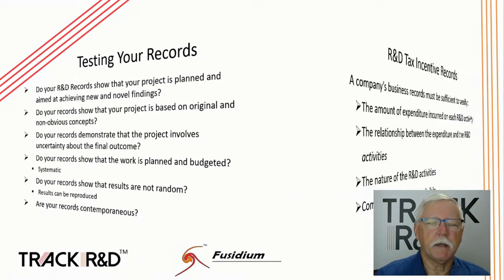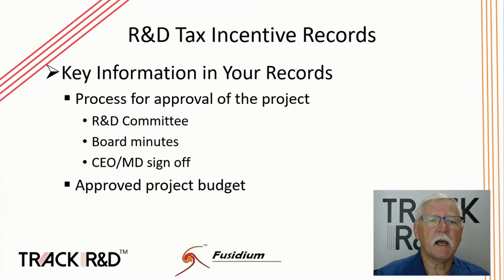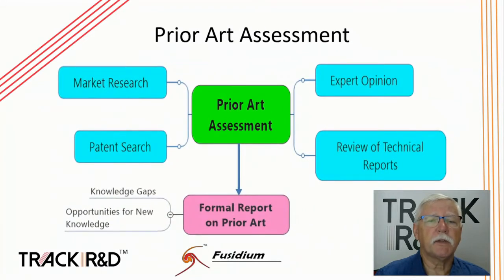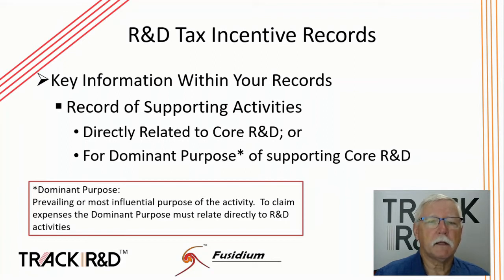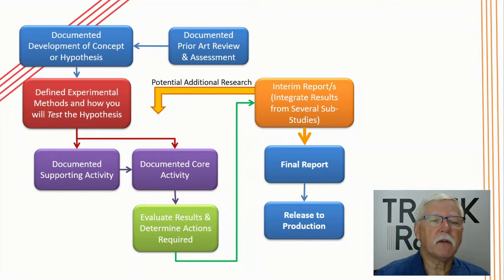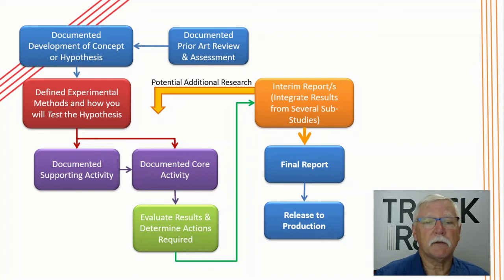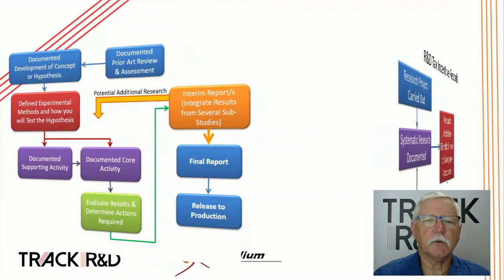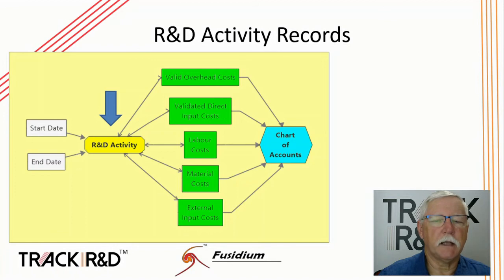R&D Planning, Execution & Record Keeping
This is the third in a series of presentations on the Australian R&D Tax Incentive.  This video provides an overview of the nature of commercial R&D and addresses the planning of an R&D project through to execution and record keeping.  People who are new to the R&D Tax Incentive are advised to view the preceding presentations in this series.